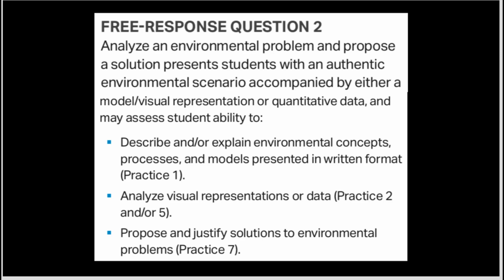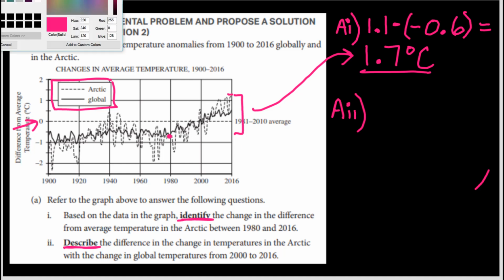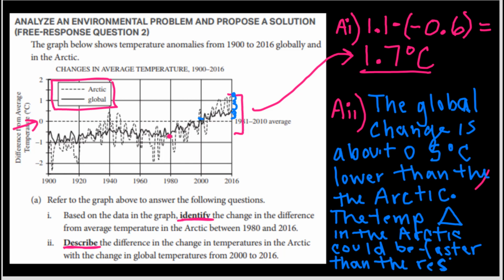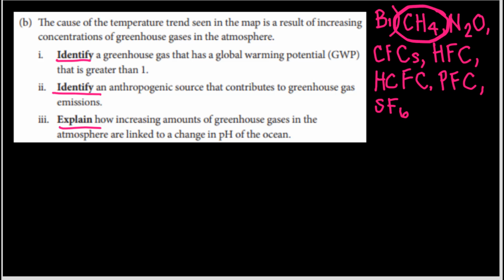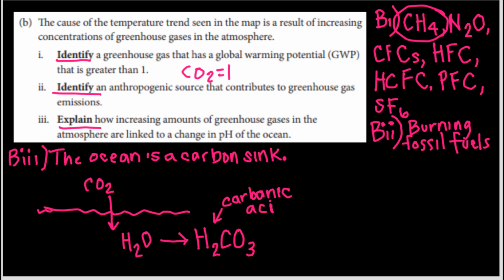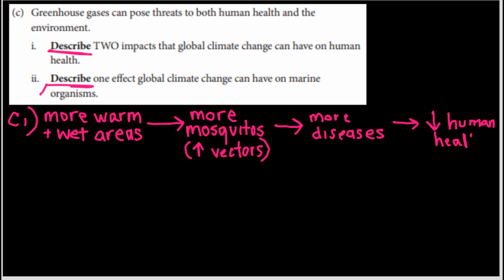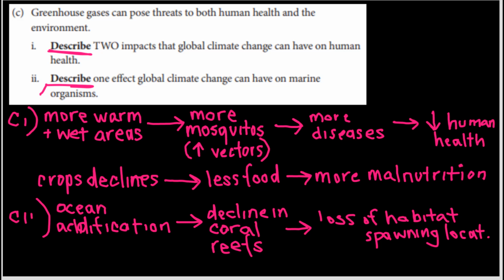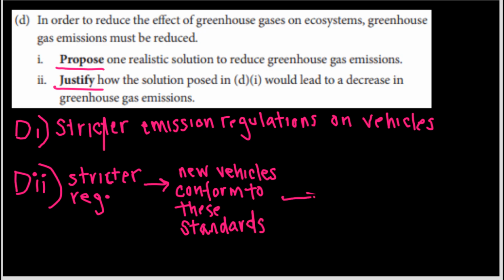Analyze and Propose a Solution FRQ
In this video I walk students through the Analyze and Propose a Solution FRQ type, which is new this year: 2020 AP Exam.